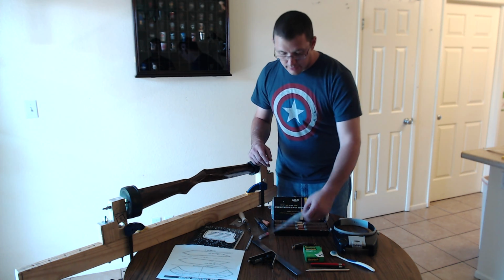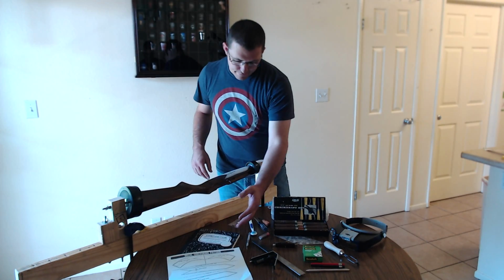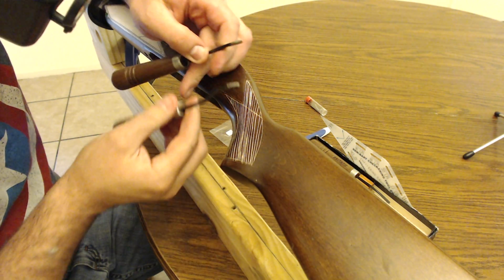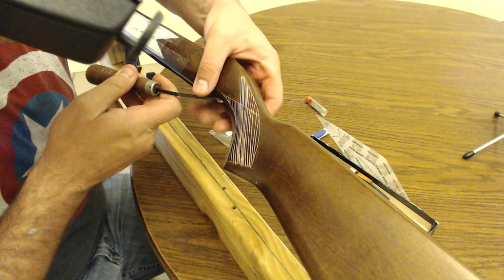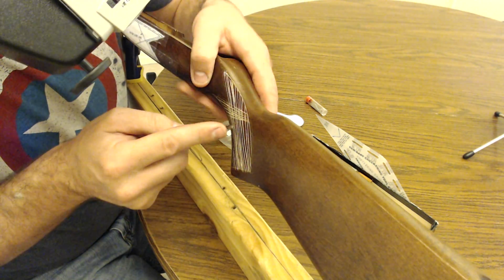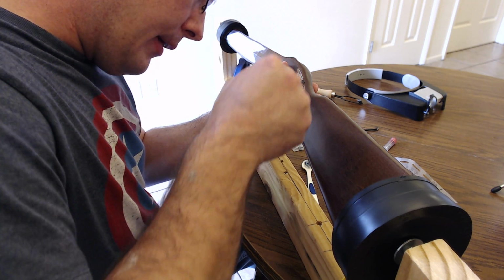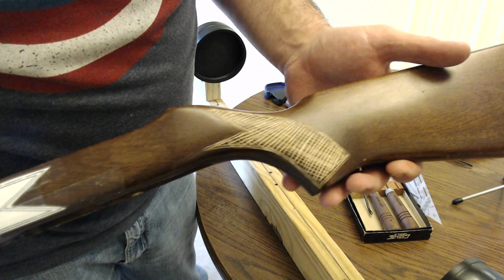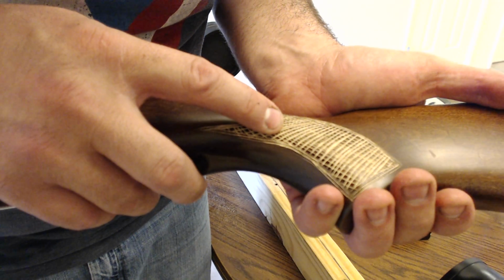GSL 200 4236 Gunstock Checkering Lab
Checkering the pistol grip on a 10/22 stock.